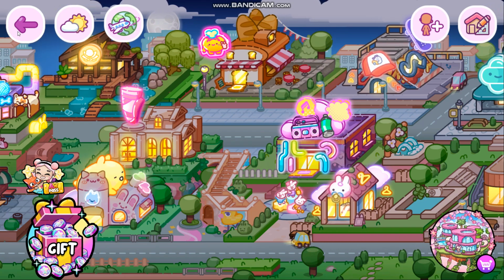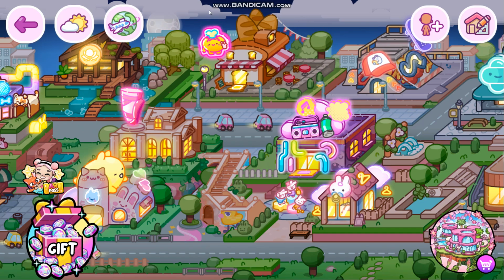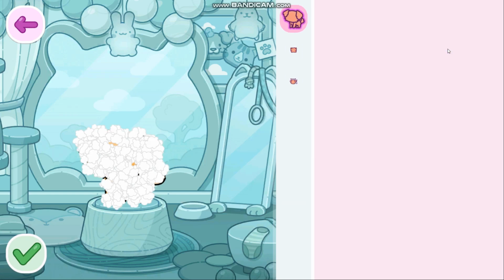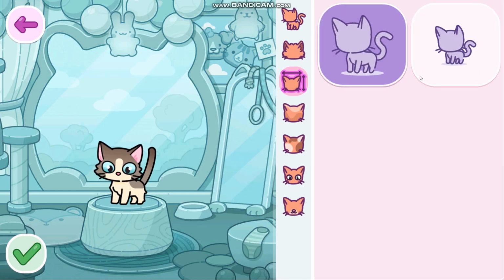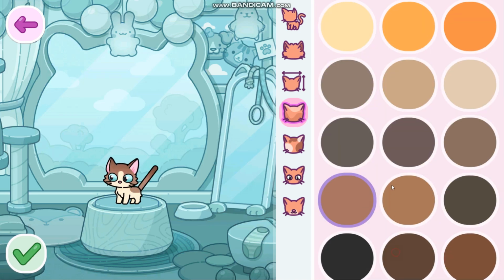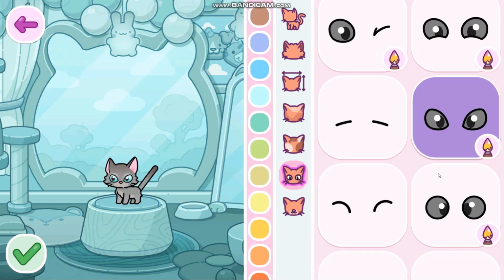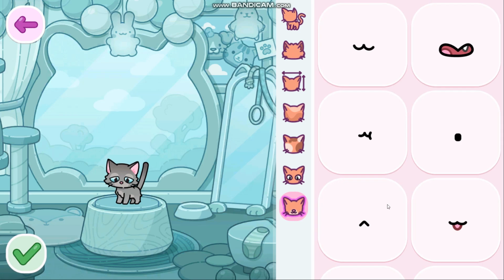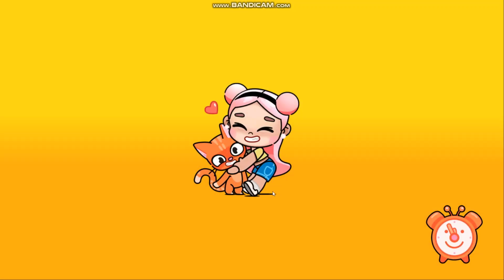Pet Avatar Hack - Create Cute Pets FAST in Avatar World! How to Make a Pet Tutorial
Create the cutest pet in seconds using this simple method inside Avatar World!

🐾 Easy pet creation steps
🐱 Choose cat or dog options
🎨 Customize colors and styles
👀 Adjust eyes and expressions
⚙️ Beginner-friendly guide
🎮 Works on all devices
✨ Make your avatar world cuter
🧩 Full customization walkthrough
📌 No complicated steps
⚡ Quick and fun tutorial